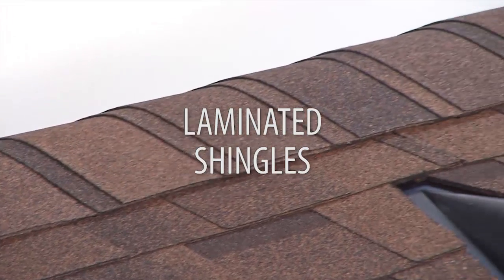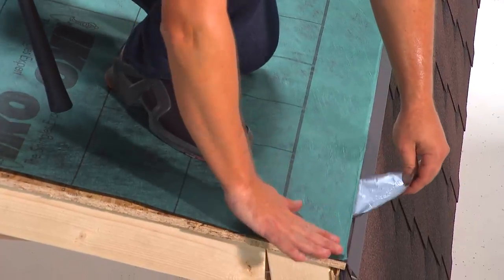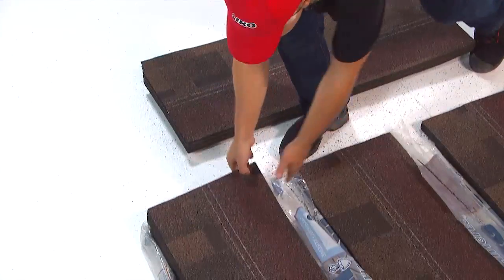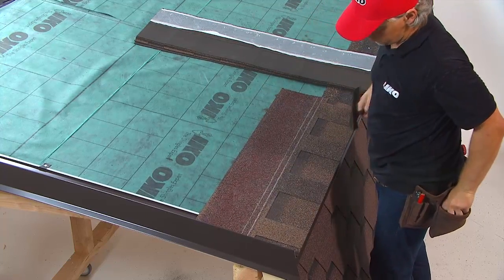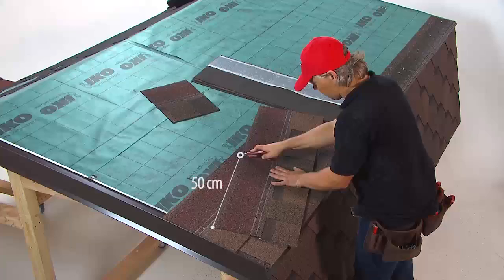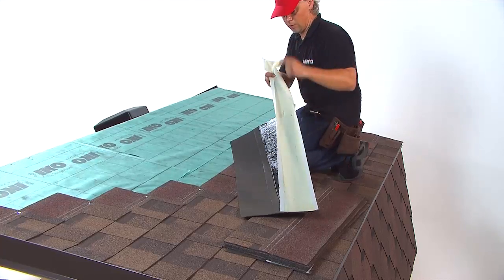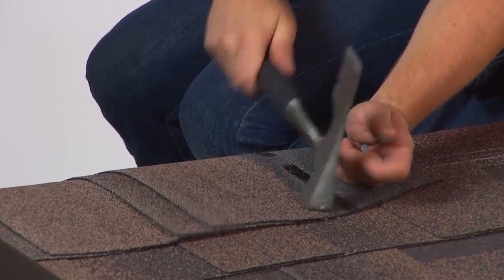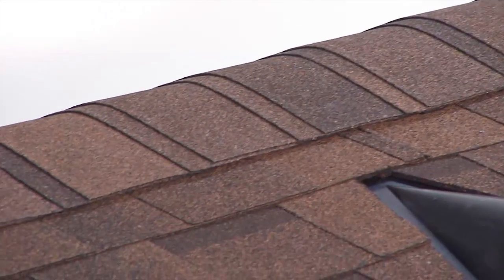Installing laminated roof shingles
How-to apply the IKO laminated shingles?

This movie shows you how to install IKO Cambridge Xtreme and Cambridge Xpress shingles on a roof.